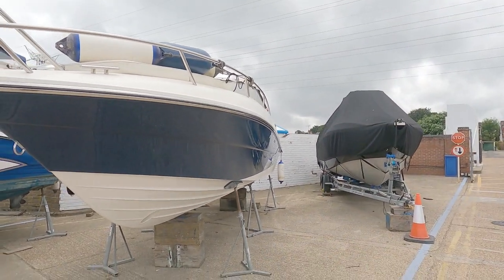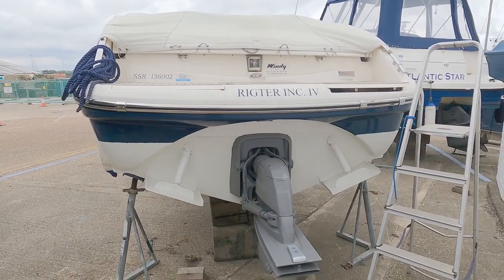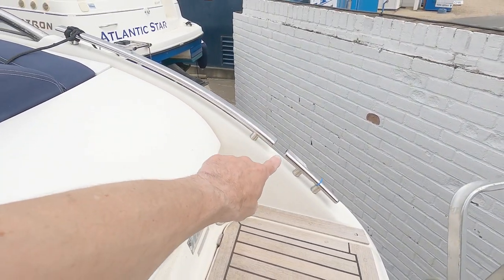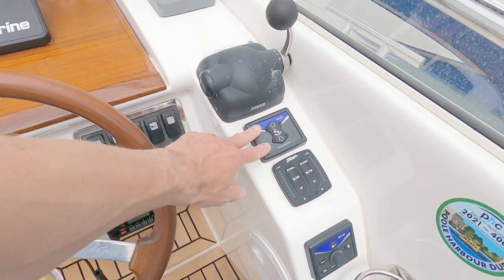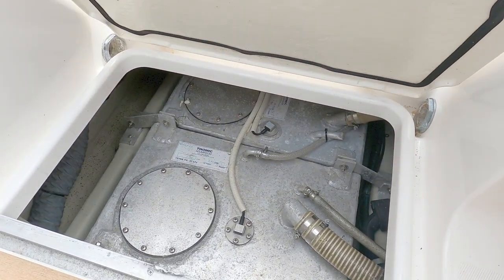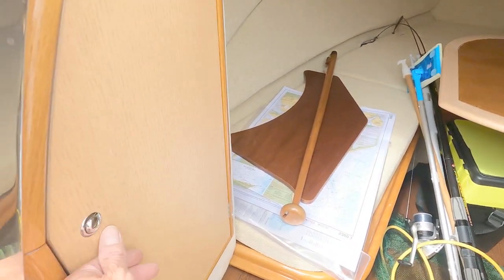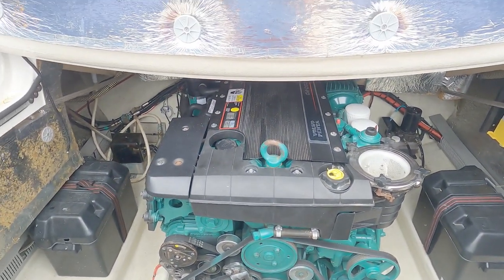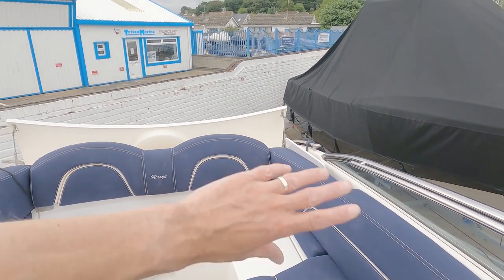Full Boat Tour - Windy Mirage 25 - £64,950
Is this the 'best handling boat in the world?” Well that was how MB&Y described this boat in their 1999 boat test of the Windy Mirage 25, which even if it's been beaten now, is still very high praise indeed. Just looking at the hull shape, you can see that this boat is made to travel fast, in almost any sea condition,  and she turns on a knife edge. And as we know the build quality of Windy boats is legendary in itself, making this this a true sports boat, with a max speed of 42 knots and a cruise in the early 20's, or if you are looking to cover ground quickly, she will sit all day at 30knots.

LOA - 7.64 meter
Beam - 2.64 meter
Displacement - 4050 kilogram
Draft - 1.1 meter
Engine - Volvo Penta diesel
Total Engine Power - 260 hp
Cruising Speed - 26
Max Speed - 42
Fuel - 300 litre
Water - 75 litre